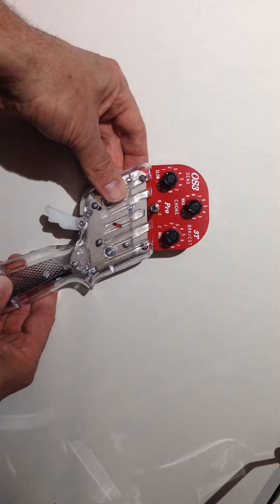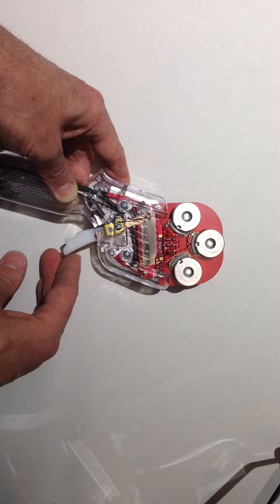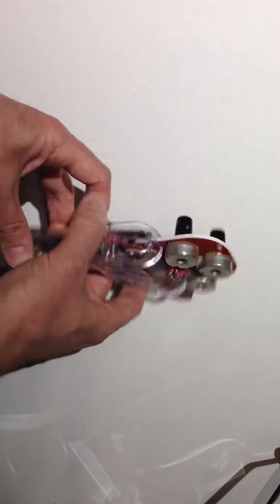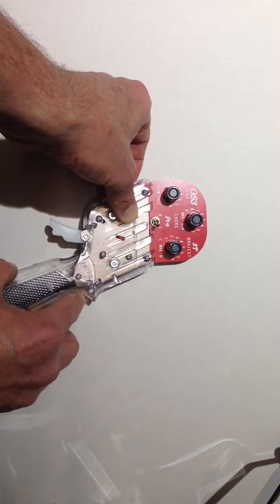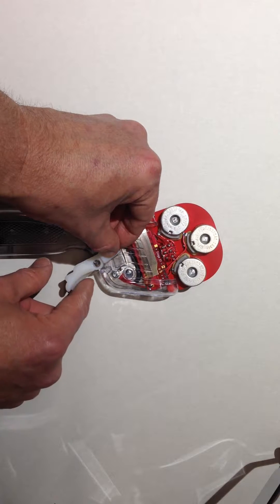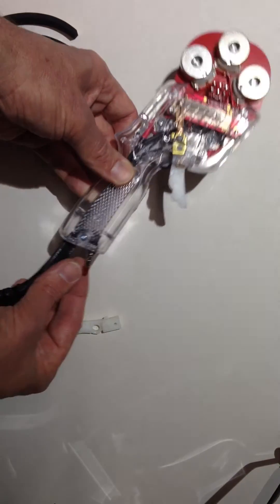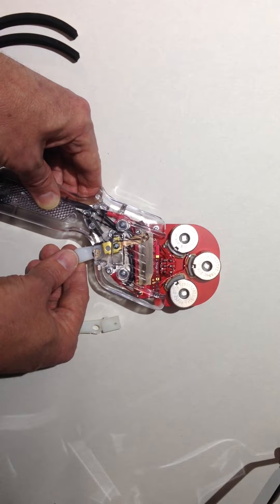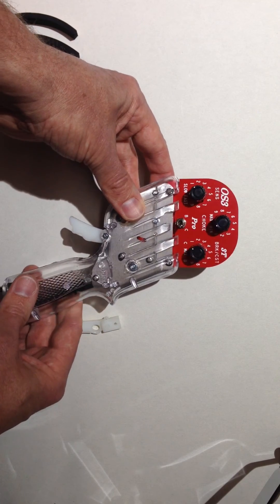OS3 Pro Series Features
Description of the basic features in common with all versions of the OS3 Pro Series Electronic Controllers.